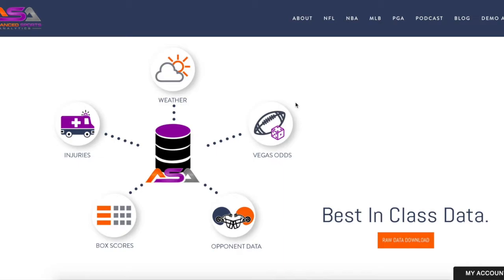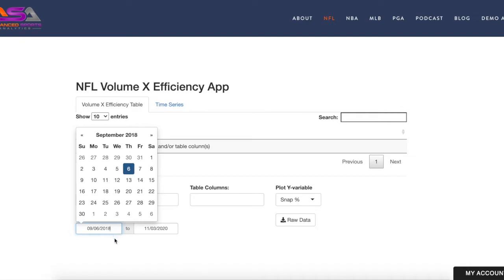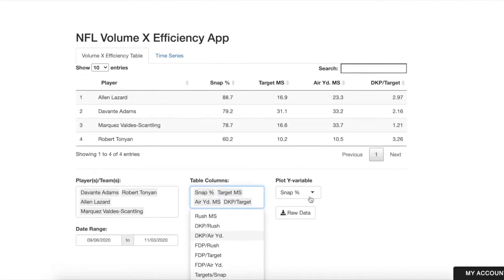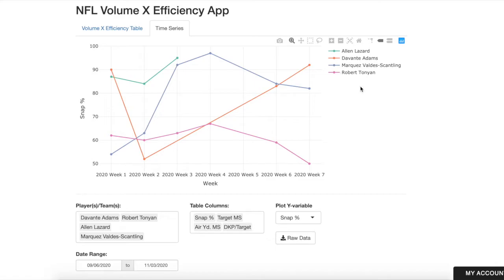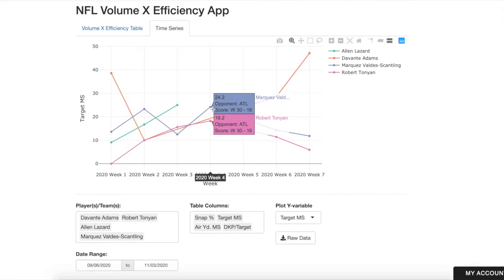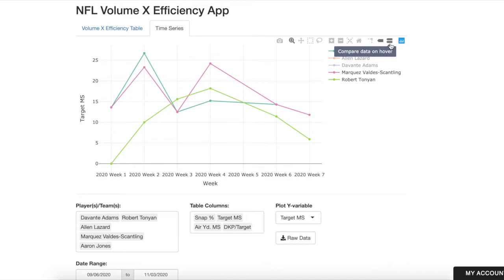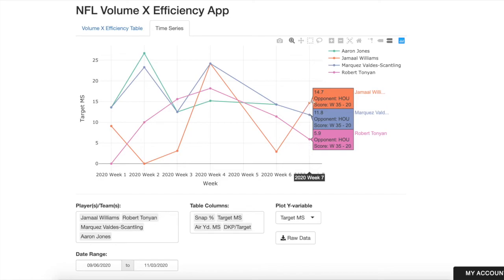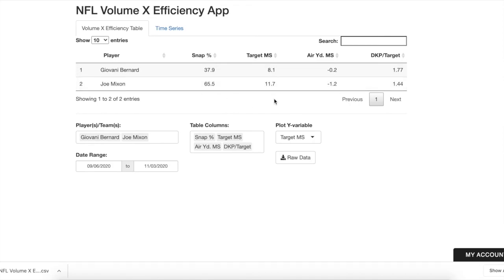NFL Volume X Efficiency Application Tutorial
How to you use our NFL player volume & efficiency metric tool to identify players' baseline usage and efficiency levels and identify player opportunity trends over time and in relation to teammate injuries.